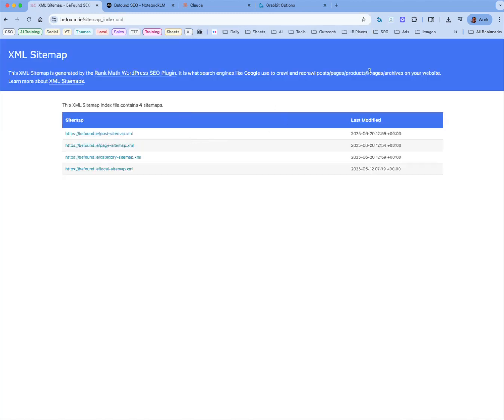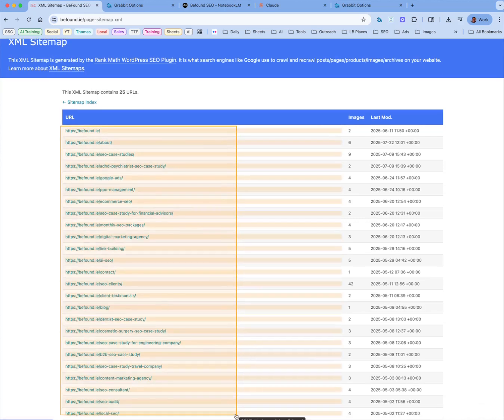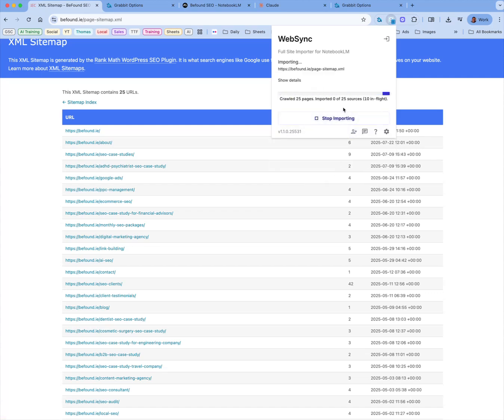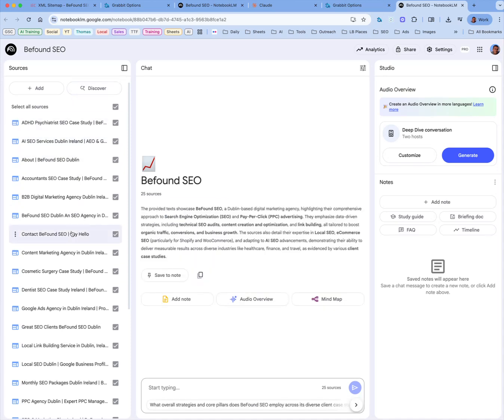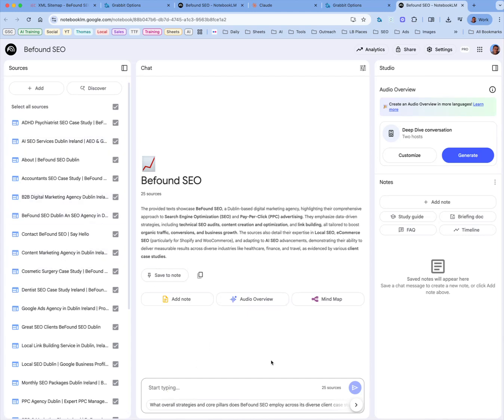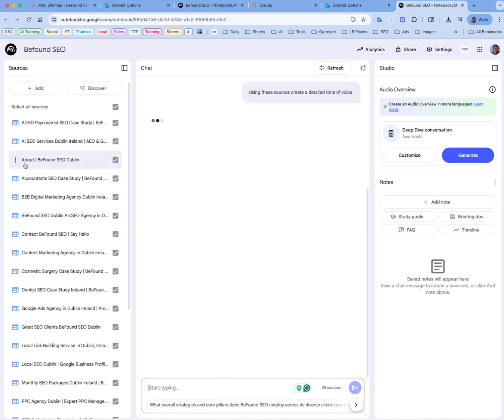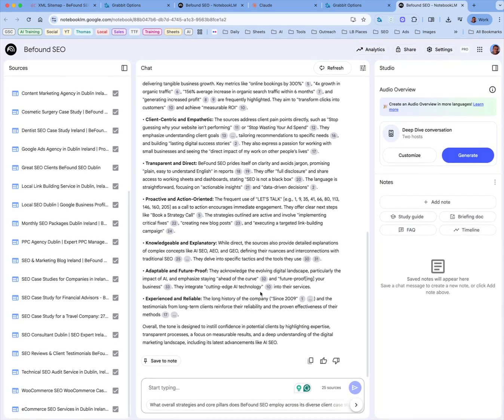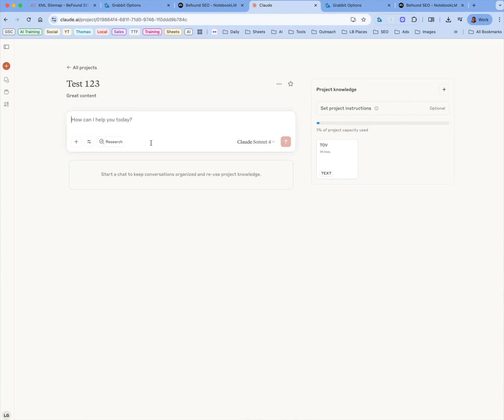Creating an AI Tone of Voice with Notebook LM for AI Content Generation 🎤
In this quick video, I demonstrate how to use Notebook LM to extract the tone of voice from the content on my website, making it easier to create new content that aligns with my established style.

By pulling in up to 50 sources with the free version or 300 with the Pro version, I analyse the tone, which I found to be professional, confident, results-oriented, transparent, and proactive.

I then copy this tone of voice into Claude, where I can incorporate it into my content creation process. I encourage you to try this method for your own projects to enhance your content's consistency and effectiveness. Let me know if you have any questions.

Chapters
Generated by Loom AI - 0:00
Introduction to Notebook LM - 2:00
Pulling Content into Notebook - 2:48
Analysing Tone of Voice - 4:15